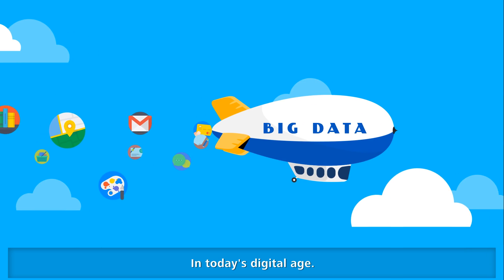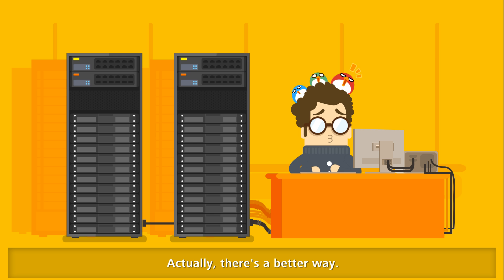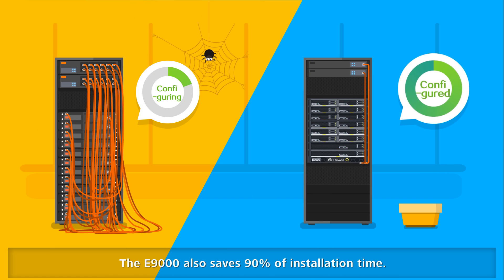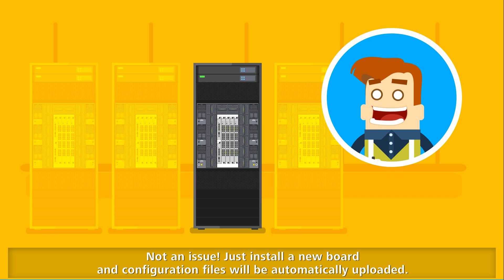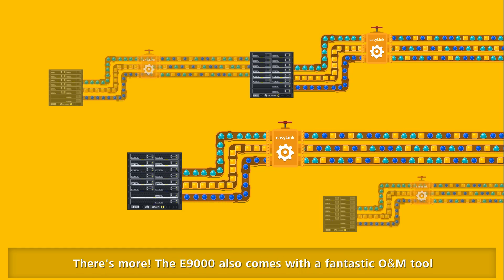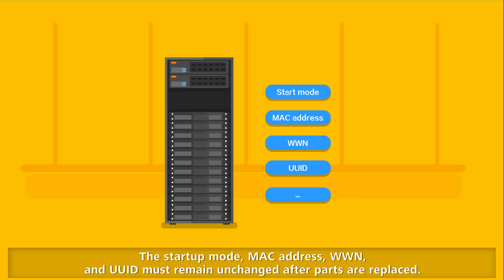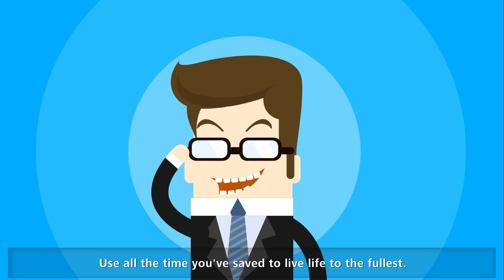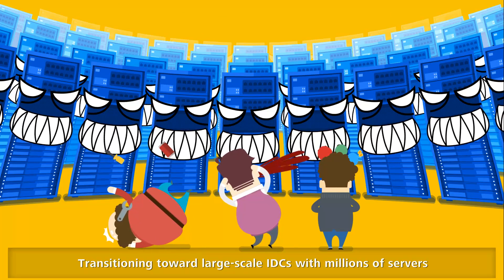Huawei FusionServer E9000 Management Features Video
The well-known E9000 blade server with a converged architecture is one of Huawei's flagship servers. The E9000 is industry leading in its single-chassis computing density, built-in storage capacity, expansion capability, switching and I/O capability, and energy efficiency. But there's more. See how innovative it is in management.